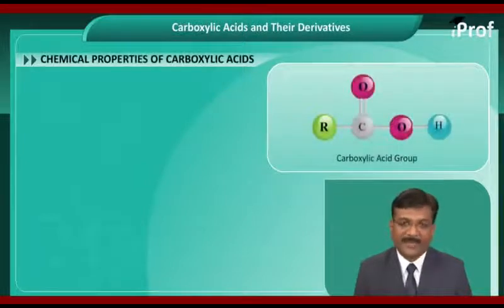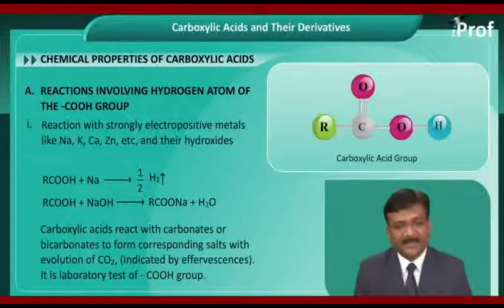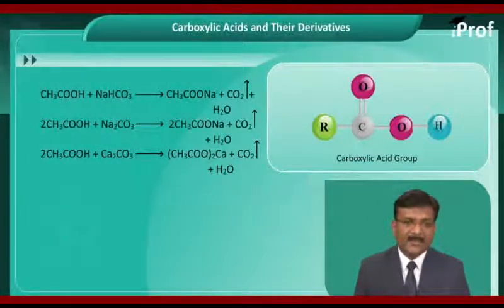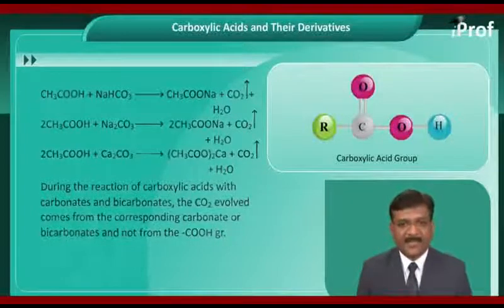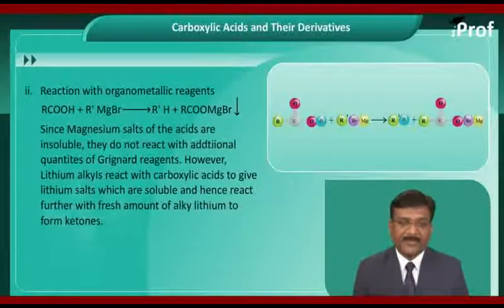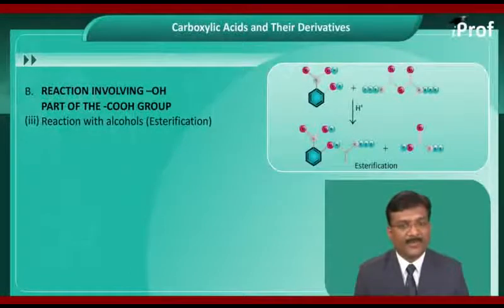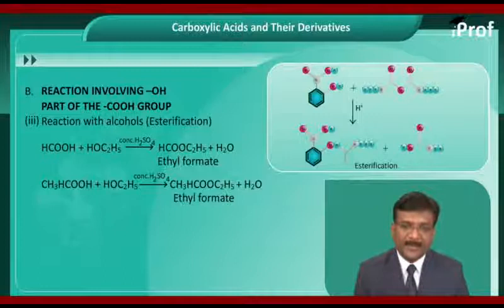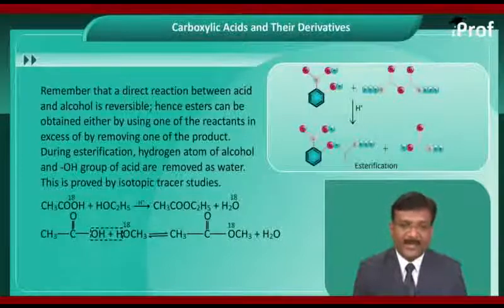CHEMICAL PROPERTIES OF CARBOXILIC ACIDS P1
CHEMICAL PROPERTIES OF CARBOXILIC ACIDS P1, study and achieve your academic goals by taking help from iProf India Learning videos. Learn CARBOXYLIC ACIDS their derivatives with highly qualified chemistry teachers. This video will teach you basic & advanced concepts of CARBOXYLIC ACIDS, their functions & operations based on that. You can also Download iProf Study Buddy India’s best free educational app to get all study material, tests, notes in a mobile App.